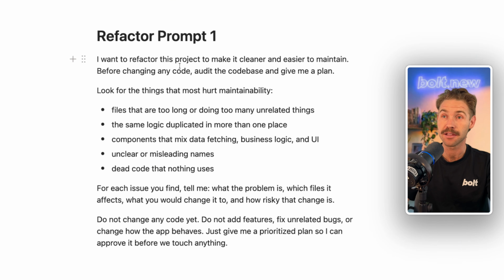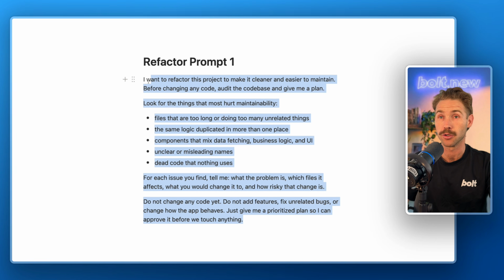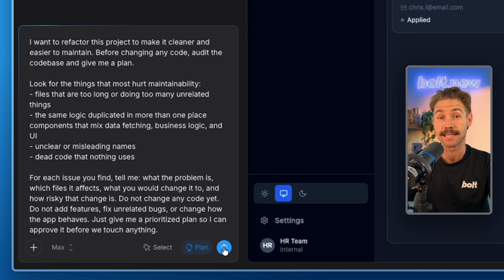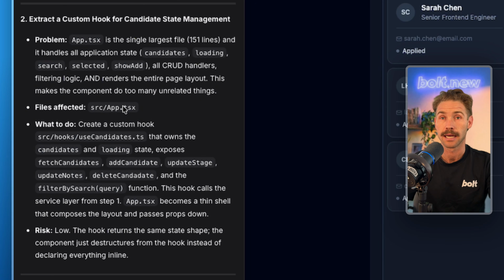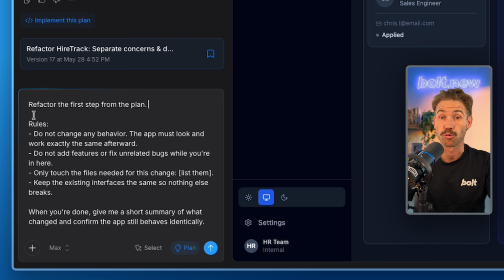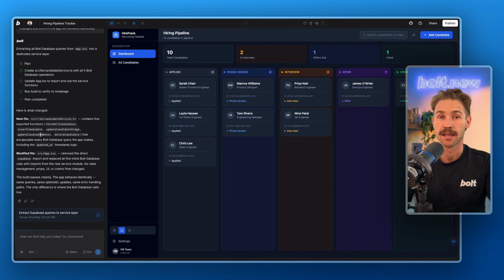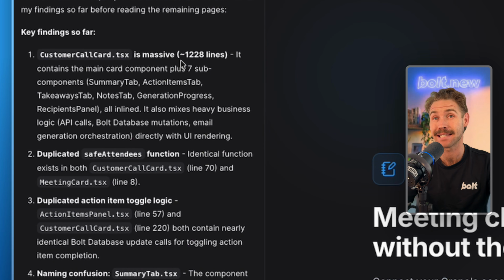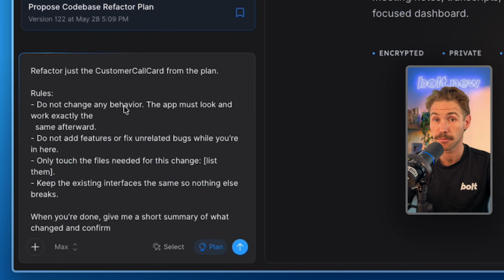How to Refactor Your Code in Bolt.new for Faster, Cleaner Builds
In this Bolt.new tutorial you'll learn how to refactor your project, which means cleaning up your code without changing how your app looks or works. If your builds have started to slow down, small changes keep breaking things, or the agent makes more mistakes than it used to, that's usually a sign the code underneath has gotten messy. Refactoring is how you fix it.

You'll get a ready-to-use prompt that audits your project and hands you a prioritized plan before changing a single line. Then you'll see how to clear your context for a clean start, work through the changes one at a time so nothing breaks, and confirm your app still behaves exactly the same.

A cleaner code base means fewer bugs and less work to add your next feature. The agent gets faster too, and it burns fewer tokens. Make refactoring a regular habit and your Bolt.new projects stay healthy as they grow.

*Timestamps:*
00:00 Introduction
00:54 Defining Refactoring
01:22 The Refactoring Prompt
02:09 First Refactoring Example
02:15 Best Practices
04:52 Second Refactoring Case
06:03 Conclusion